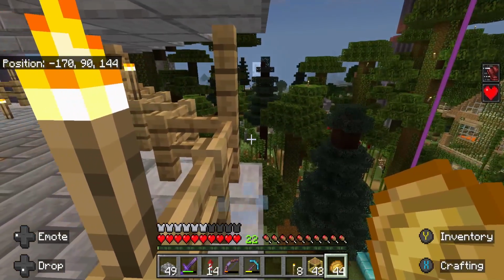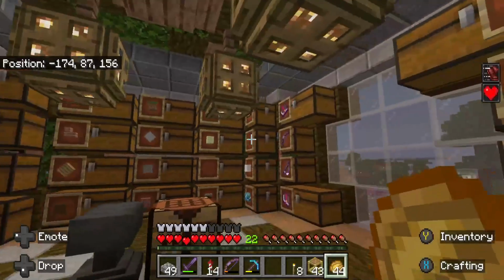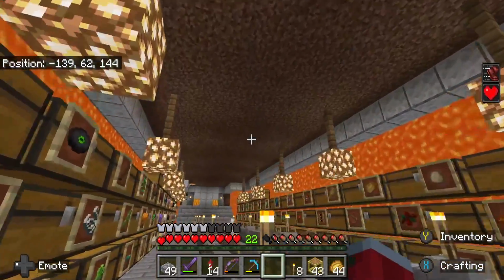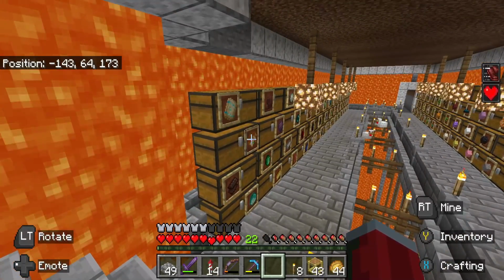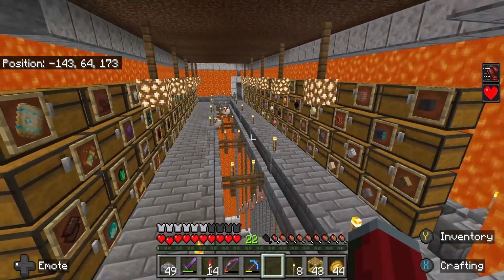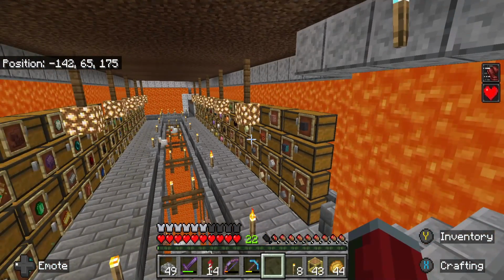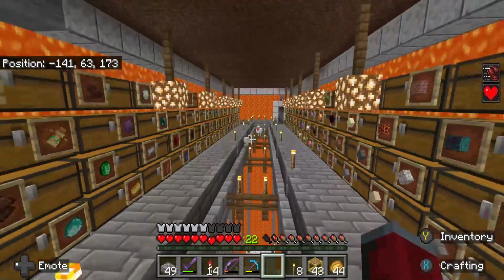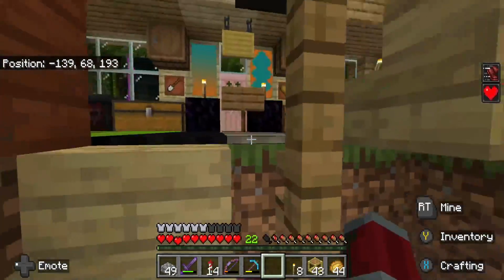We Built A Lava Storage Room! And Log Cabin Update! Minecraft Survival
Minecraft Survival! Minecraft survival world with friends! Minecraft Survival series! How To Build A Cool storage room in minecraft! In this video i provide an update on the new monorail station which now has 2 completed platforms as well as half of the design for the log cabin completed! The plan is to build a cool log cabin in the snowy biome, which feels cosy and warm inside to provide a nice rest on the train journey!

I also show you a couple of cool designs we have done for storage rooms! One is within a pod attached to a giant treehouse, using photo frames to help label items! The other is what my friend and i created, an underground storage room with lava for walls surrounding loads of chests! It may seem a strange combo but it looks really cool with stone bricks and who doesn't want to live life on the edge!

► Animated Stream Overlays Glowing Frame Stock Videos by Vecteezy